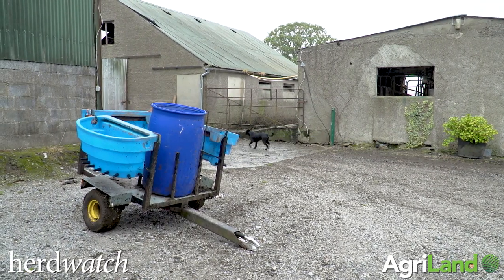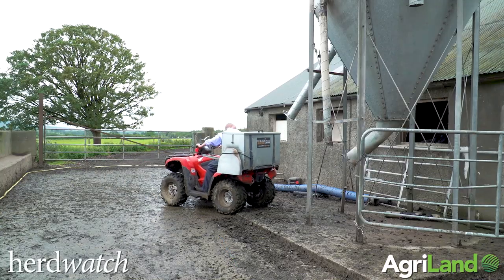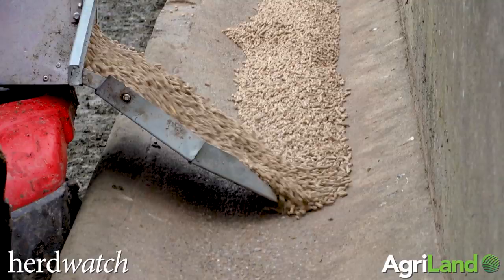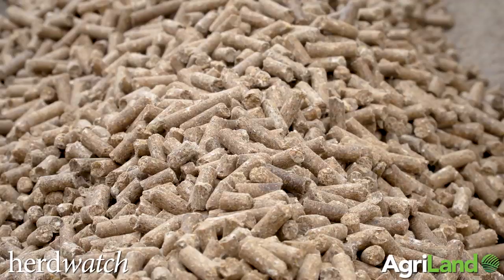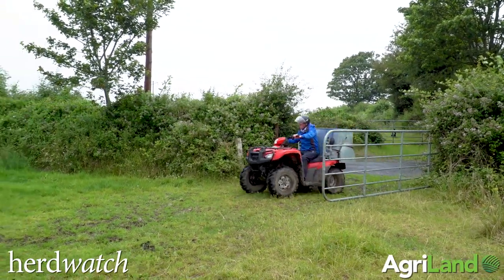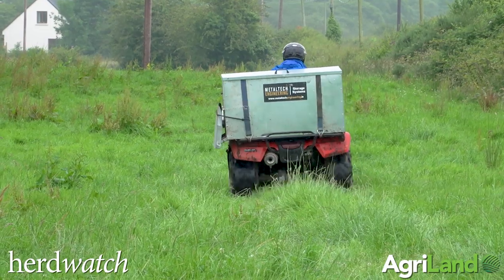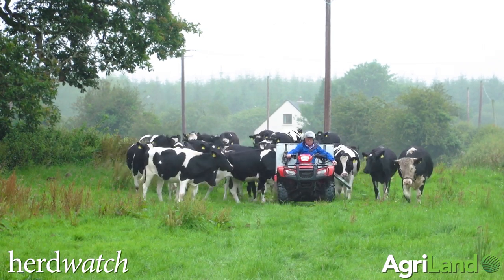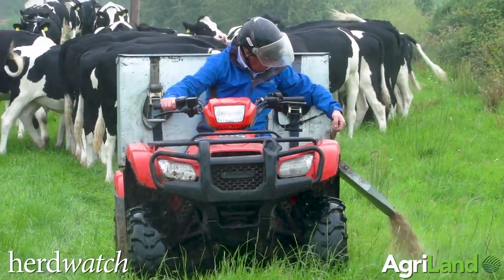Herdwatch Agventions 2019